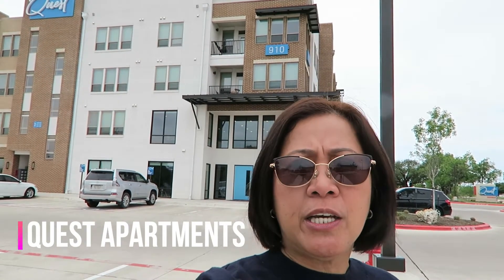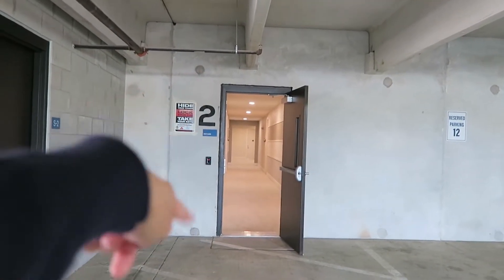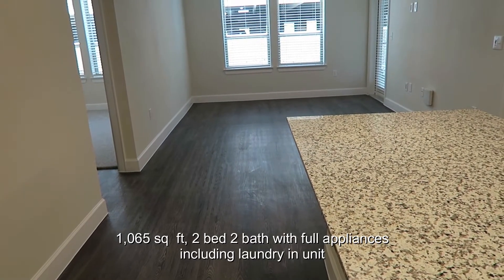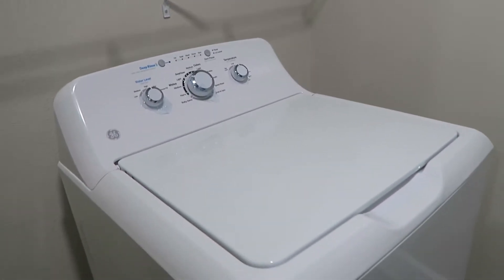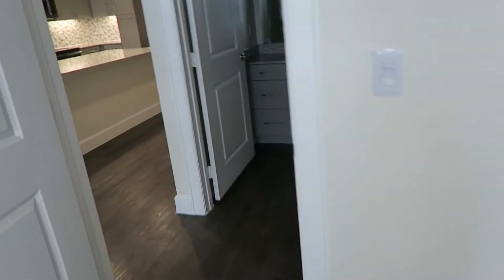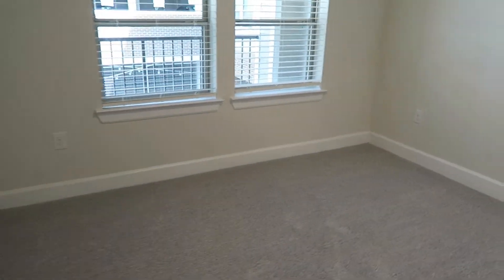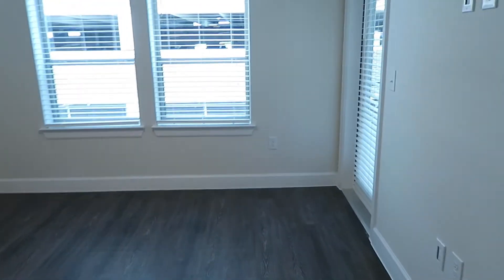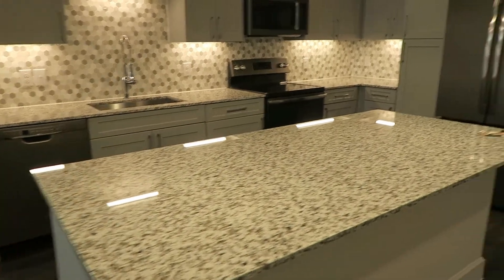Escaped CALIFORNIA | Quest Apartments Tour Cedar Park TX | Pinay in ATX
Hello people of the world! We Finally found our place at Quest Apartments Cedar Park, a suburb north of Austin TX. Wanted to do a quick tour of our new apartment slash resort where we plan on staying until we find a home we can call permanent home. Thank You All for sticking with us through our move

My Gear:

Canon G7X
Feiyutech G6 Plus
JOBY Gorillapod
GoPro Hero6

Audio by: Wanna by Ikson